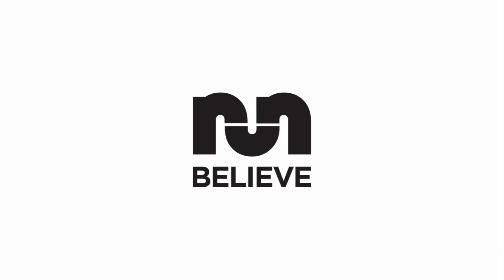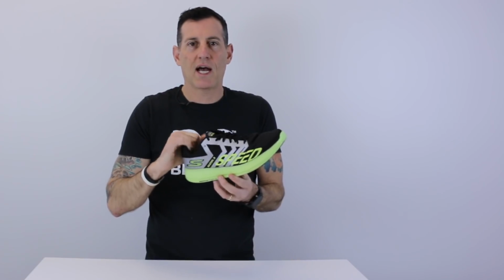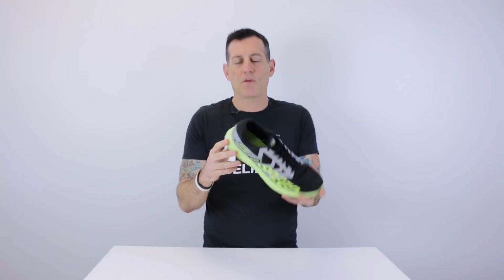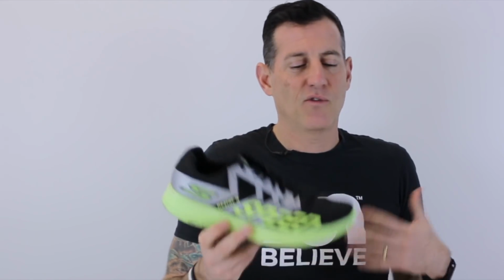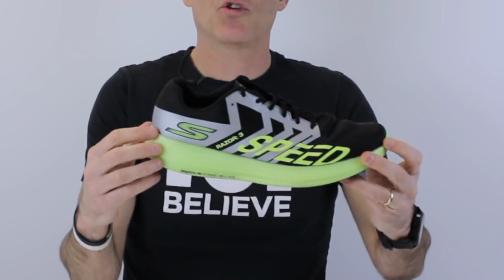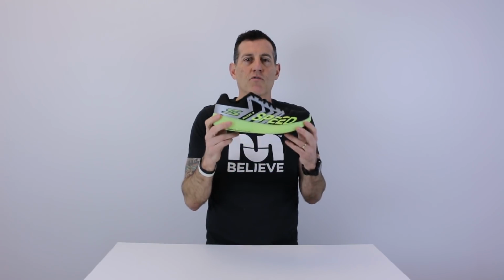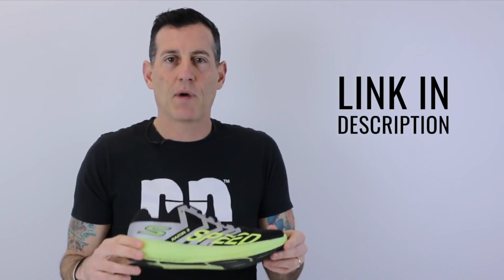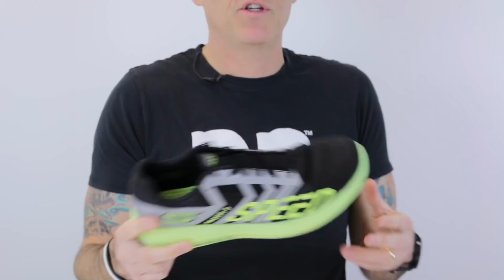Skechers GOrun Razor 3 Hyper Video Performance Review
I have been over the stigma of Skechers for a while now. I no longer think of the brand as merely a kid’s shoe or a reasonably priced fashion brand. Skechers performance division is legit. Here are my thoughts...

provides honest reviews of running shoes, running gear, and running races.